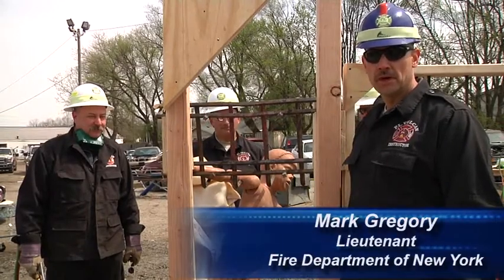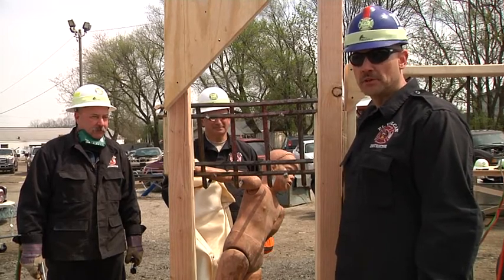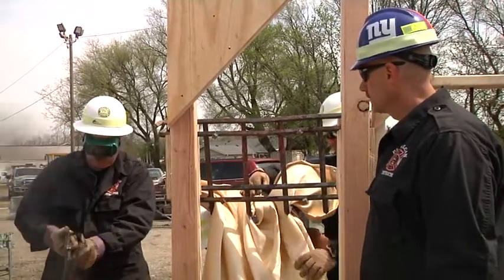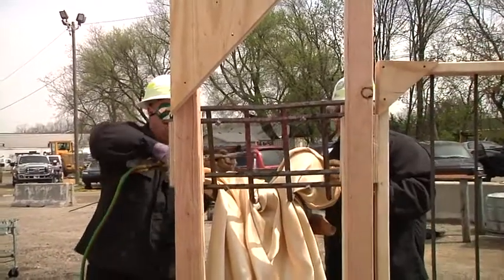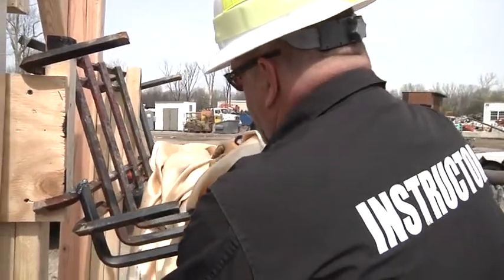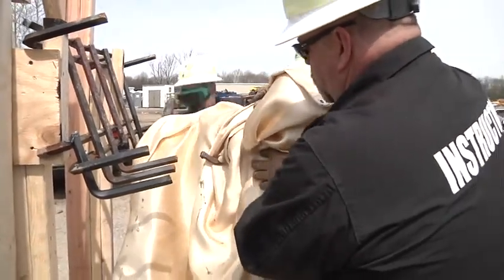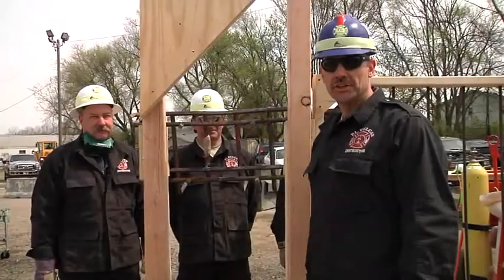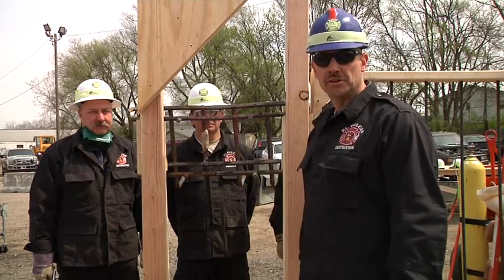Patient Impaled on a Fence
Mark Gregory and members of PL Vulcan Training demonstrate torch operations for removing a victim impaled on a fence. #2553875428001